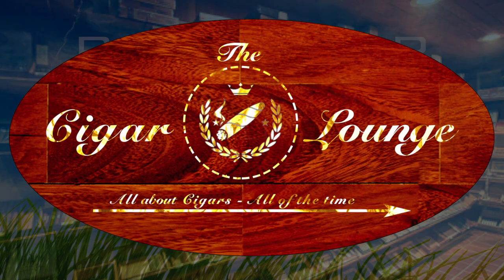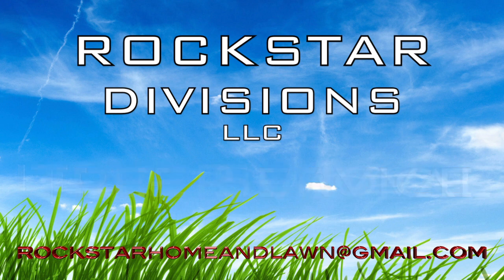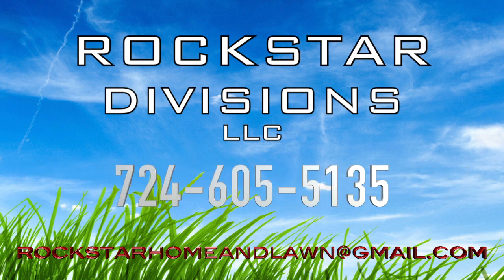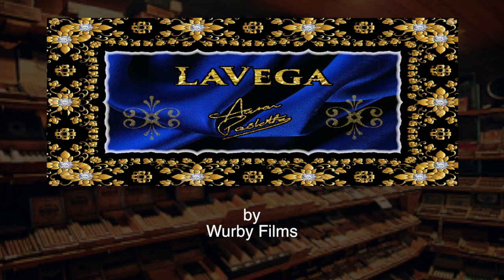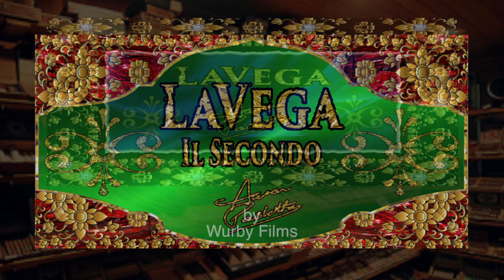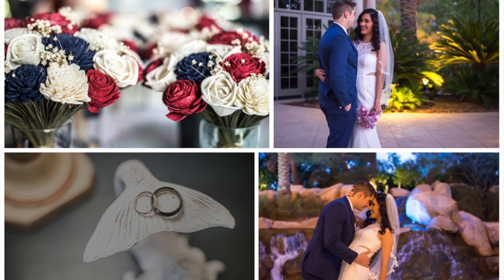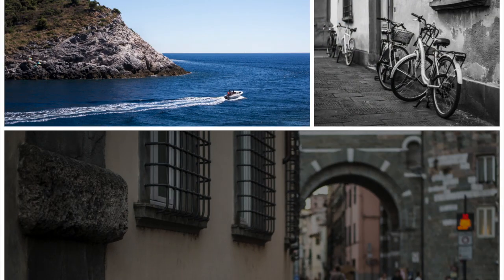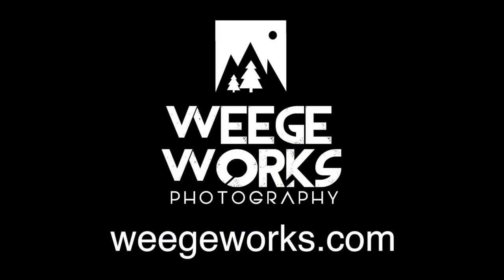The Cigar Lounge EP4- Carlos Torano, Exodus 1959 50 year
The new Cigar talk show, The Cigar Lounge, hosted by Aaron Paoletta and John Hunter brings you their thoughts on the Carlos Torano, Exodus 1959 50 year cigar.
This show was filmed on site at Wurby Films.
A FURBY 2chainz Production.
Cameras by Weege Works Photography.
Sound and video by Bad Sue Records.
All thoughts are of the personal opinion of the hosts of the show.